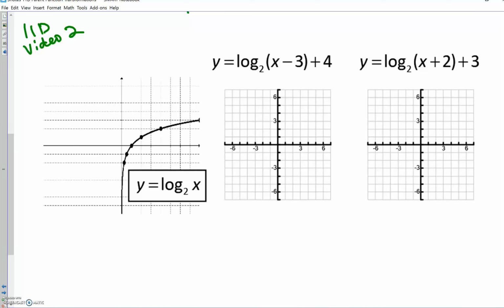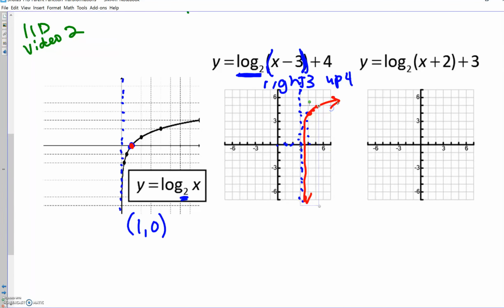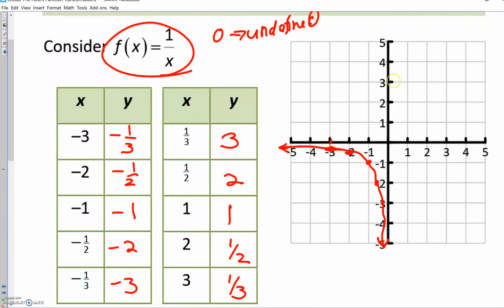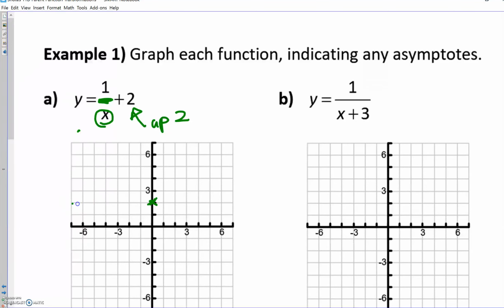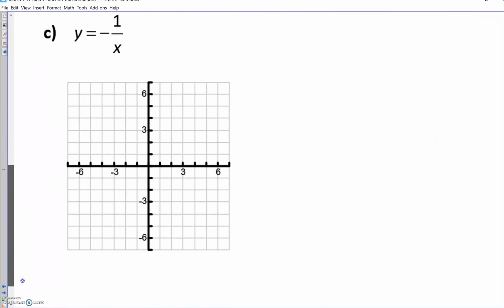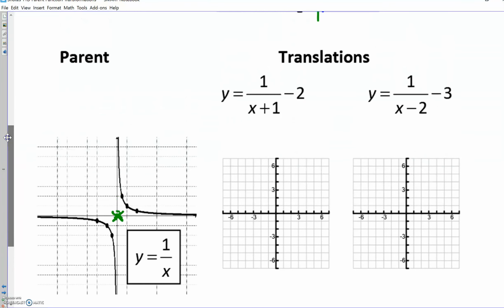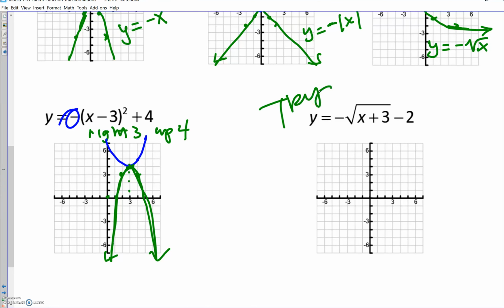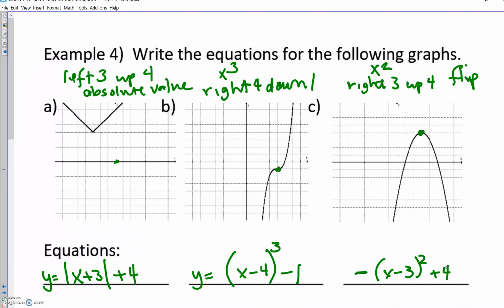A2 11D 2 Parents